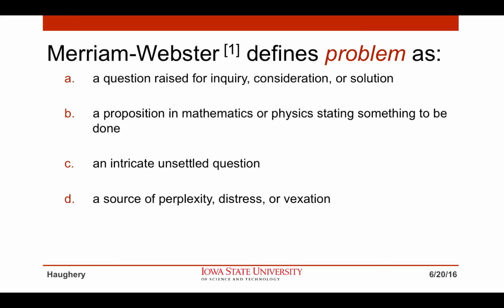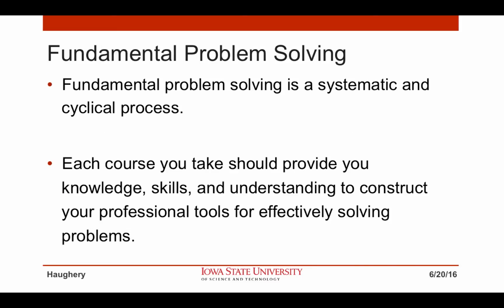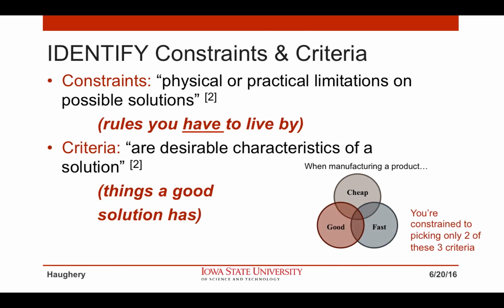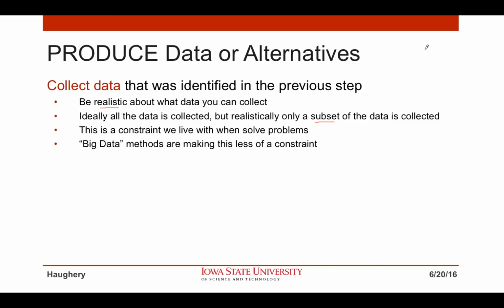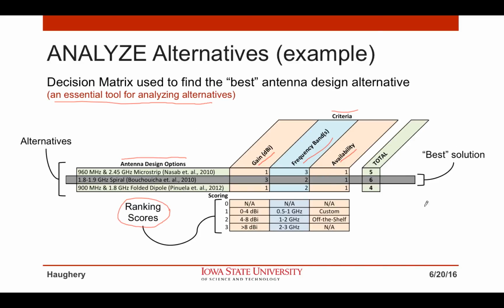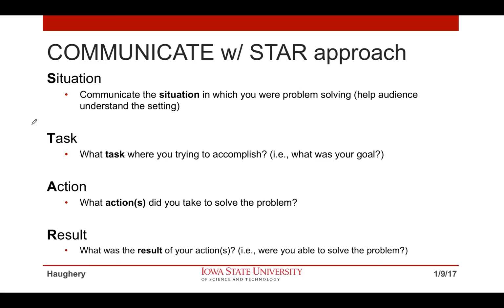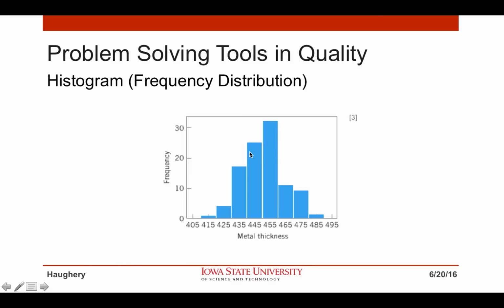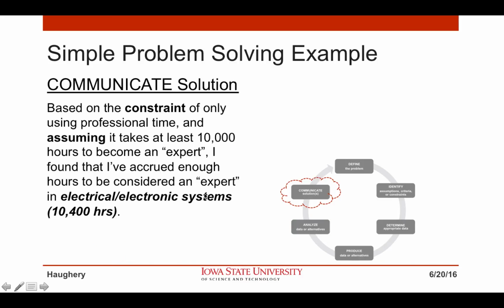ppt2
Problem Solving Fundamentals